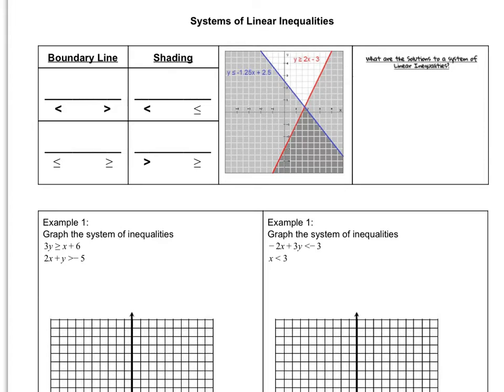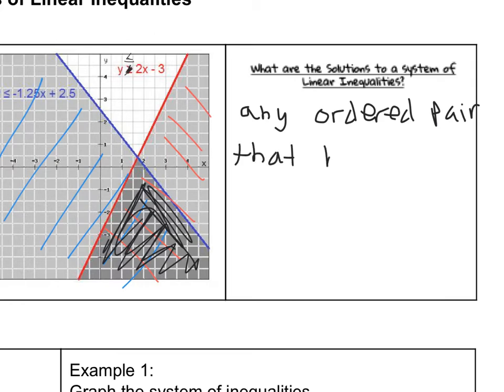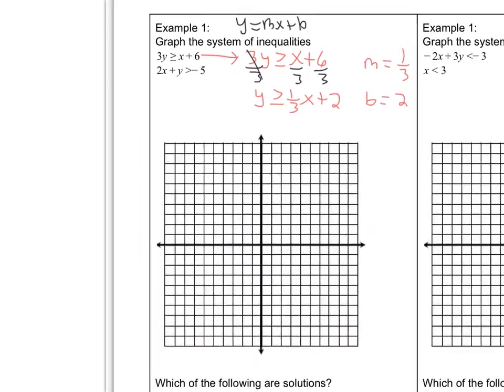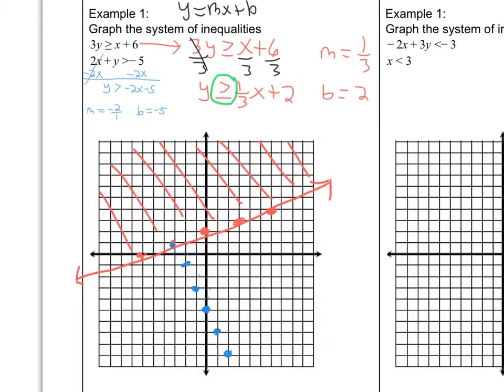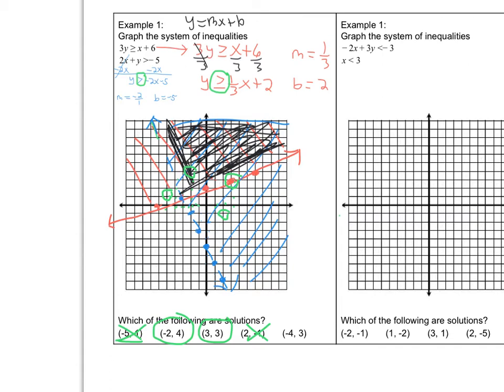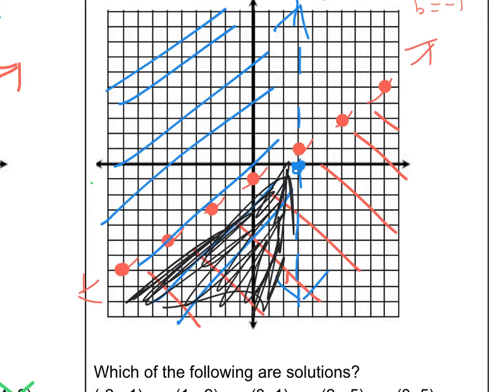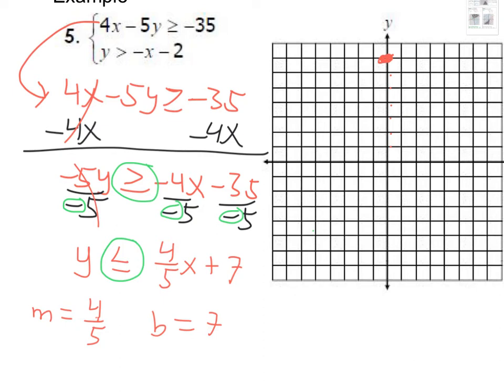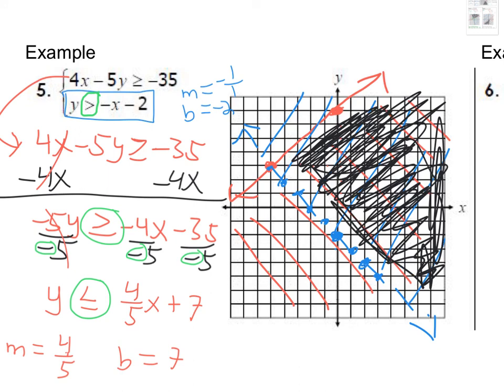Notes 2 - Systems of Inequalities